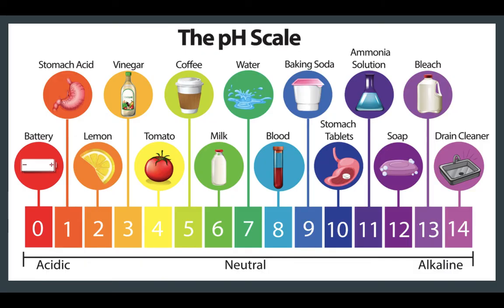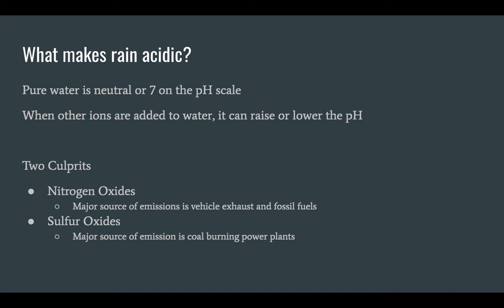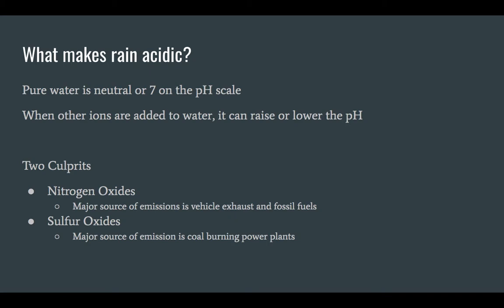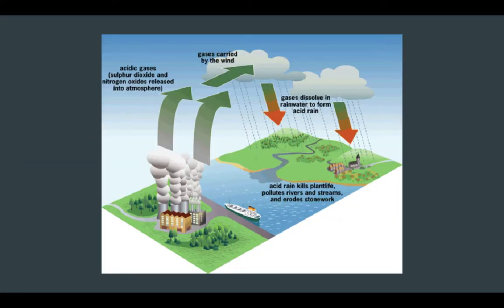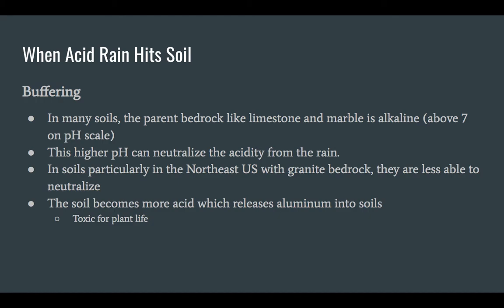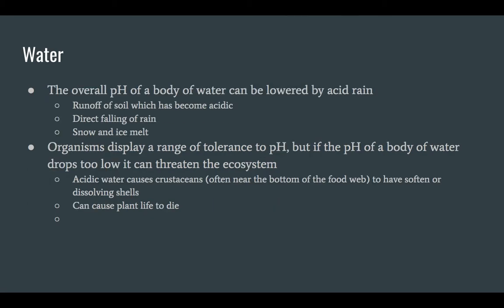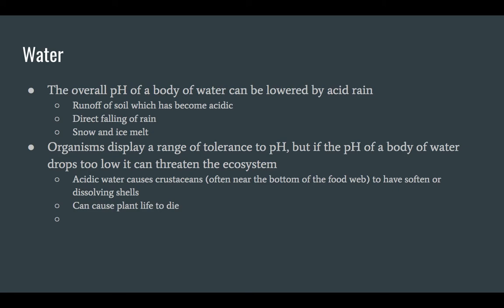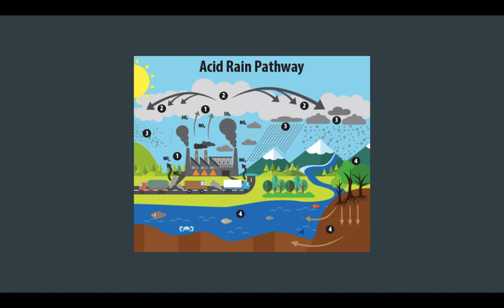U6W3D2 Acid Rain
Acid Rain Mini Lecuture